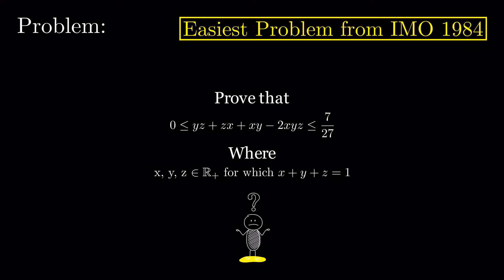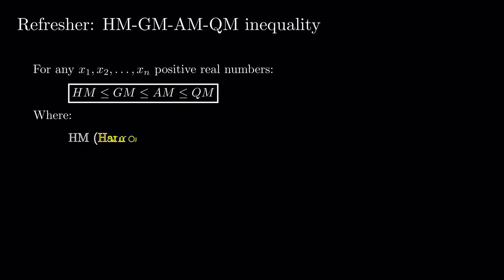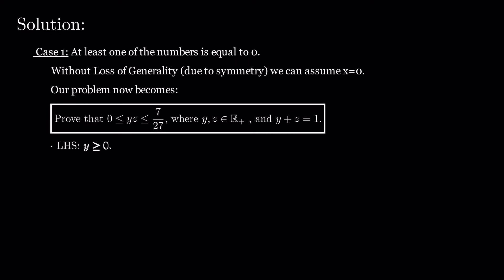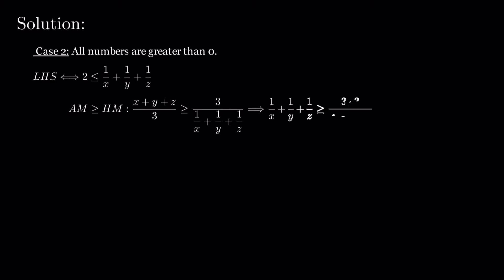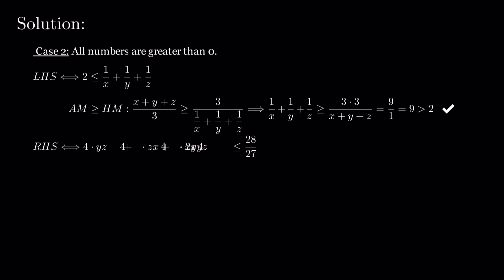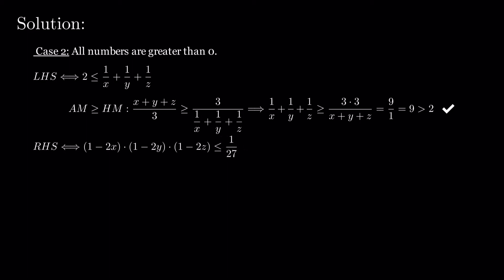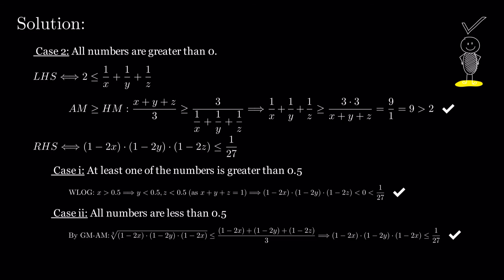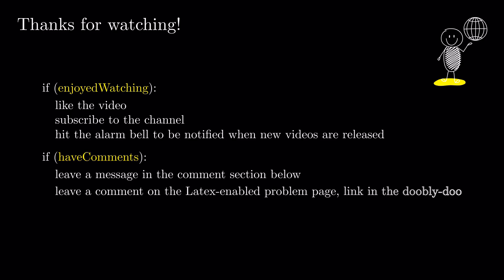The EASIEST Math Olympiad Problem from 1984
In this video, we look at the easiest problem given at the 25th International Math Olympiad.
This special honor goes to Problem 1, with an average score of 4.557 (out of 7).

Timecodes
00:00 - Series Intro: Math Olympiad Problems
00:09 - Question
00:44 - Solution
04:40 - Outro